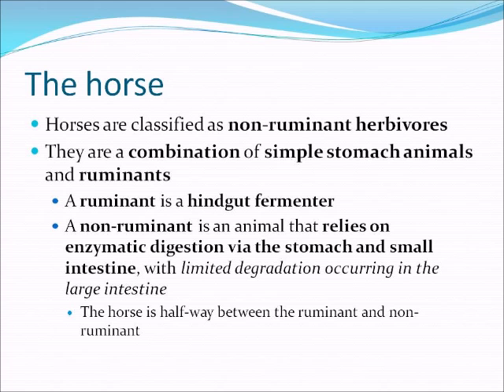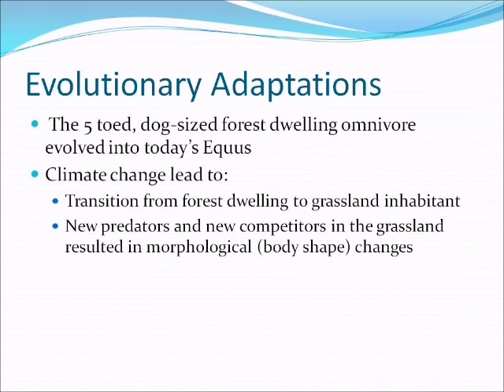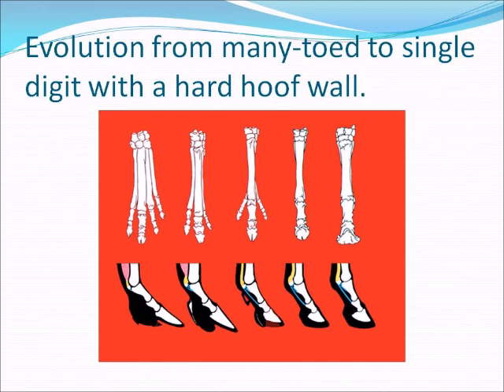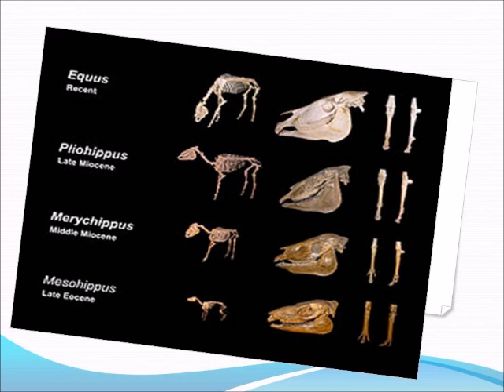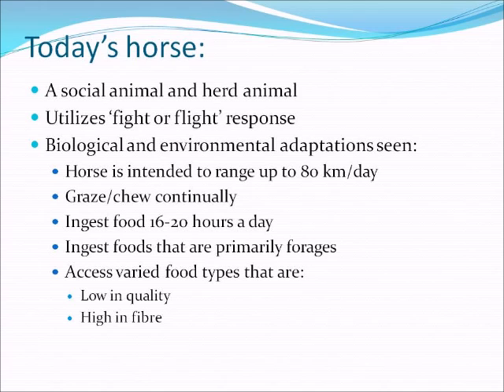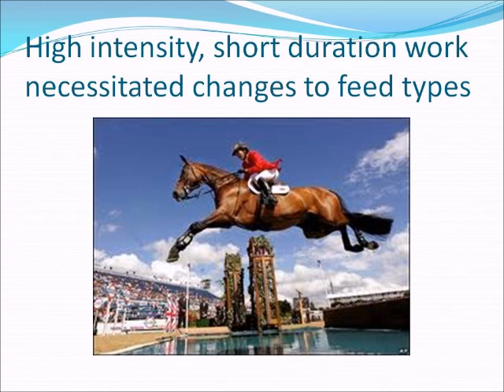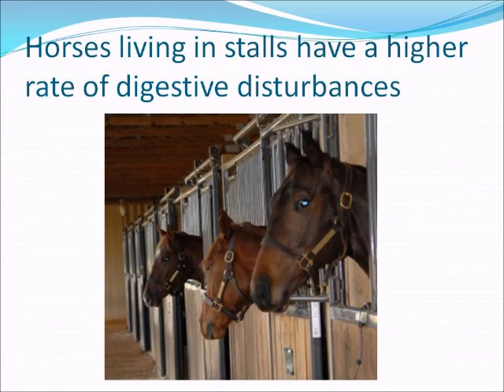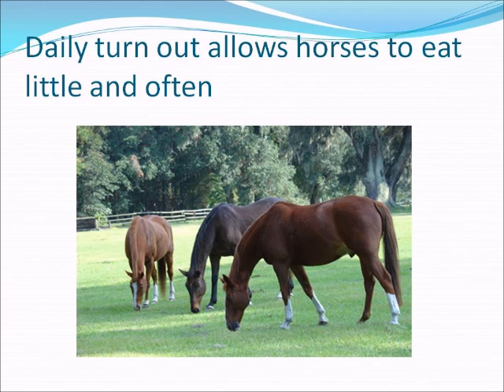Evolutionary Adaptation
An introduction to equine nutrition taking into account the evolutionary adaptations of the equine digestive system.  Suitable for Pony Club stable management levels C2-HA.